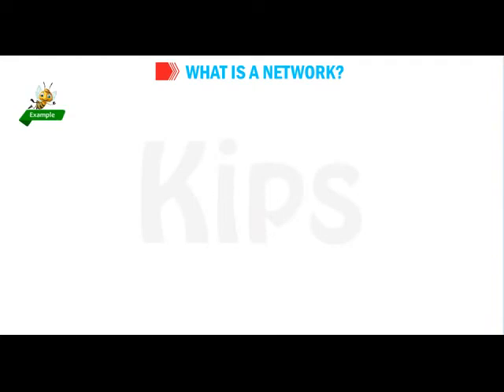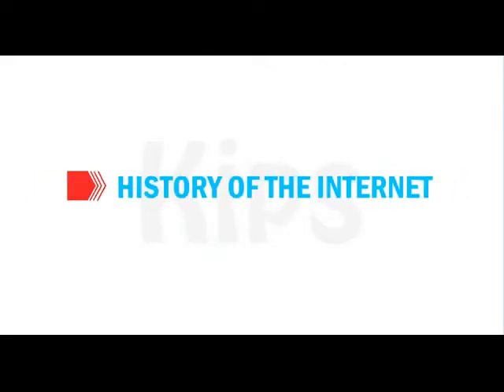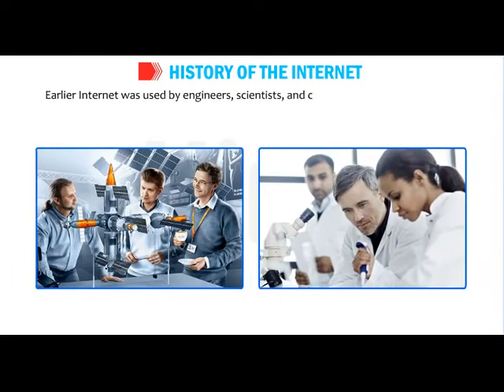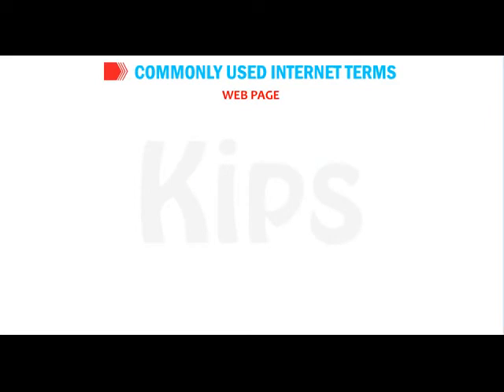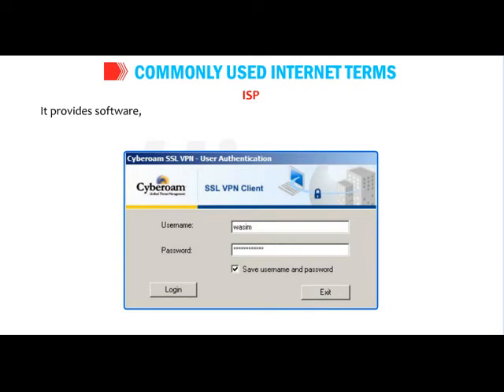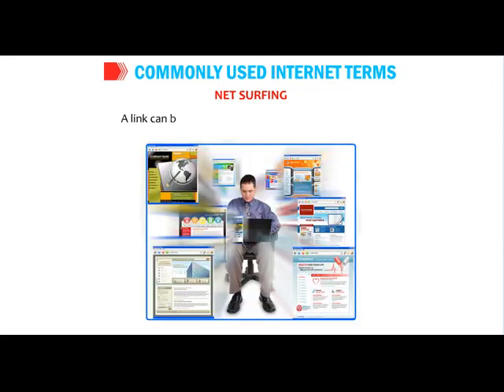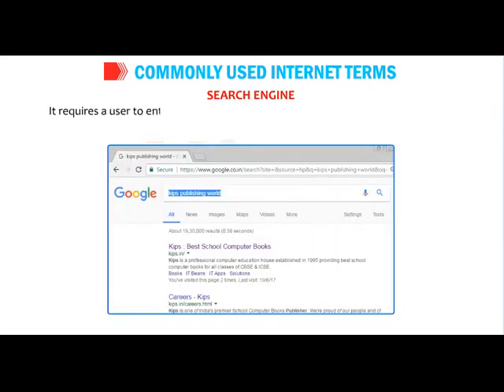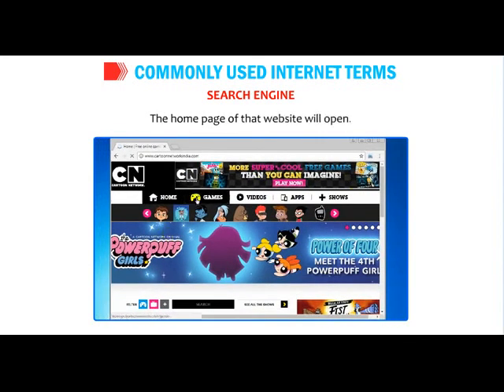Class 4 Computer The Internet Web Browser Part 1